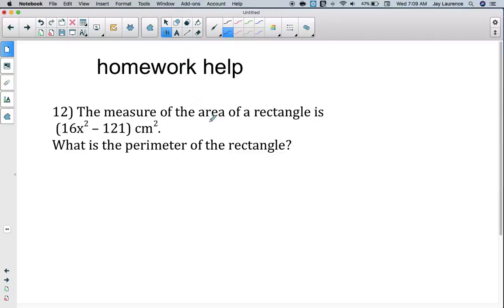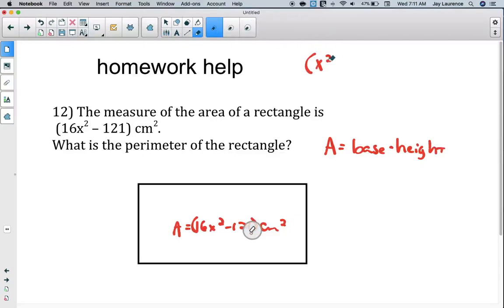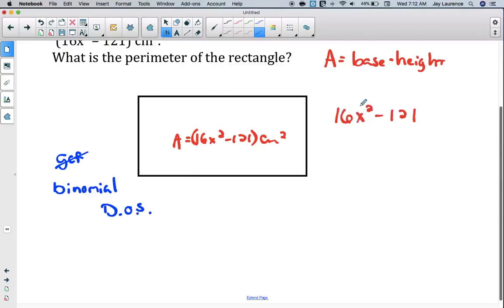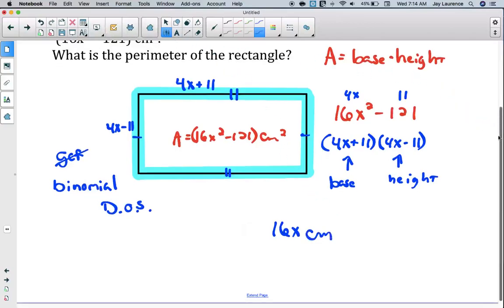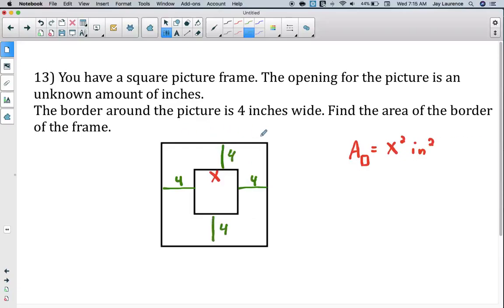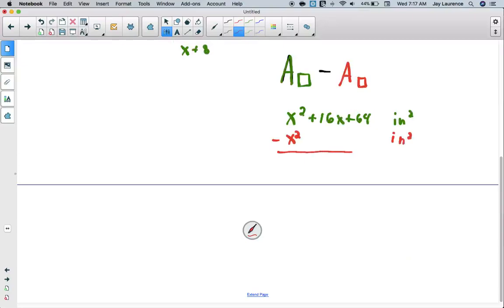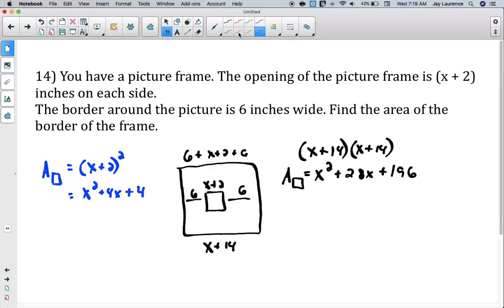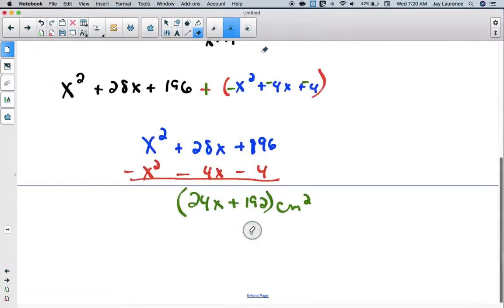Homework Help for March 20th